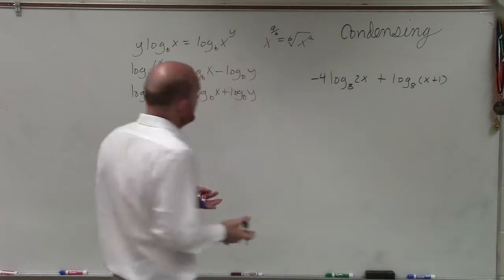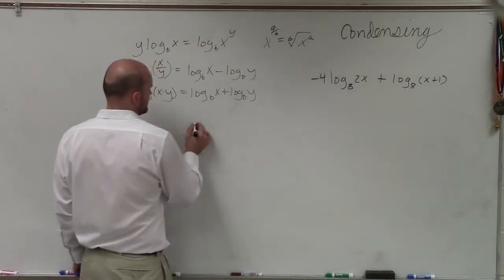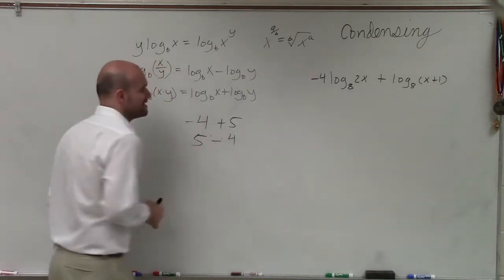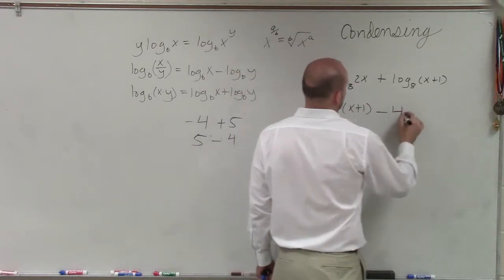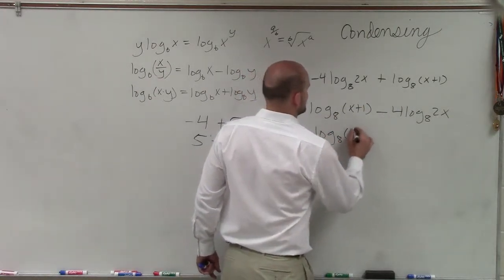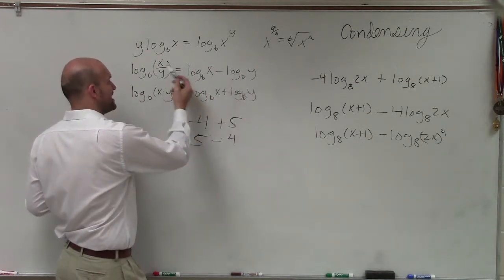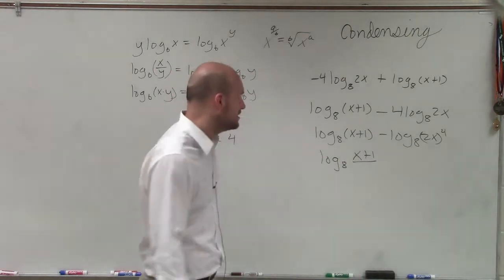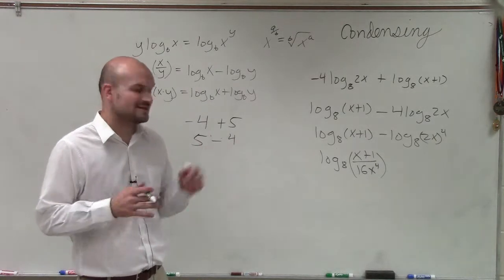Condensing logarithmic expressions